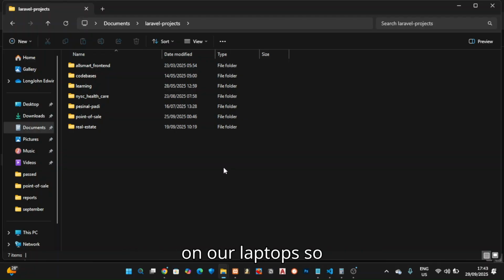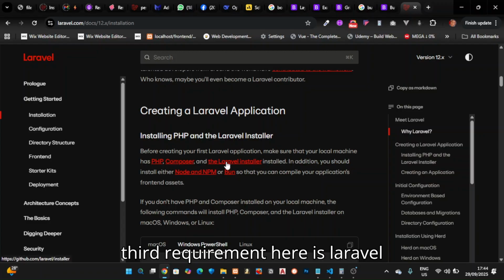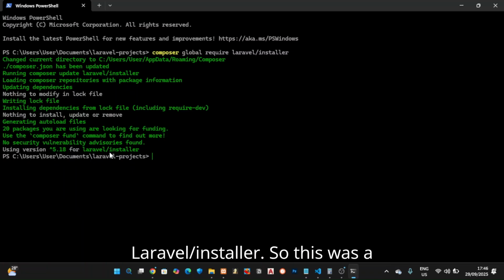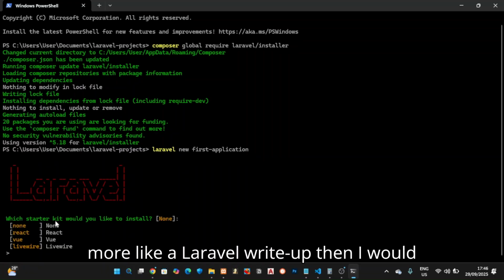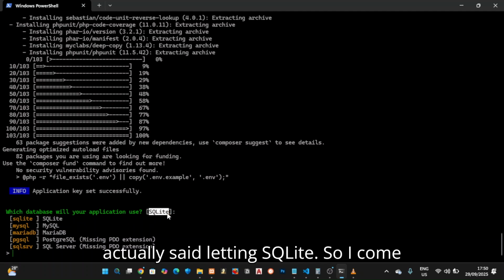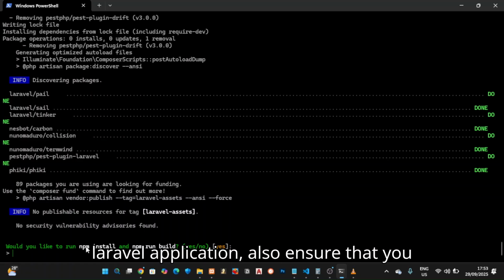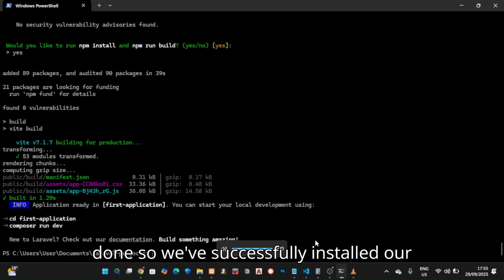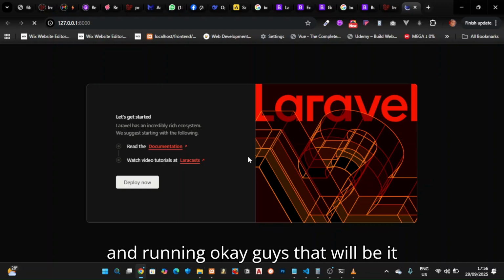How to Install Laravel 12 with the Blade Starter Kit In Minutes (2025 Complete Guide)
🚀 **Get a brand new Laravel 12 project up and running with the official Blade Starter Kit in just a few minutes.**

In this quick and straightforward tutorial, I'll walk you through the exact steps to install a fresh Laravel 12 application and integrate the Blade Starter Kit. This kit provides a solid foundation with a pre-configured frontend setup, perfect for building any custom application with Blade templates.

We'll cover the entire process from scratch, ensuring you have a local development environment ready for coding.

# Create a new Laravel 12 project
composer global require laravel/installer
laravel new first-application

# Navigate into the project directory
cd first-application

# Install & Build your frontend assets (CSS & JS)
npm install

# Start your local development server

🛠 **Why use the Laravel Blade Starter Kit?**
- Provides a clean, pre-configured frontend structure.
- Uses Tailwind CSS for easy styling.
- Sets up Vite for a fast and modern asset compilation workflow.
- The perfect, simple starting point for any Blade-based project.